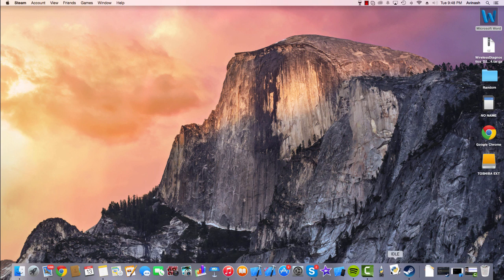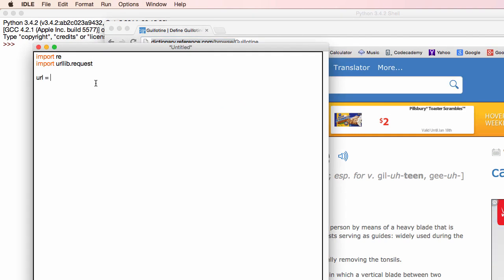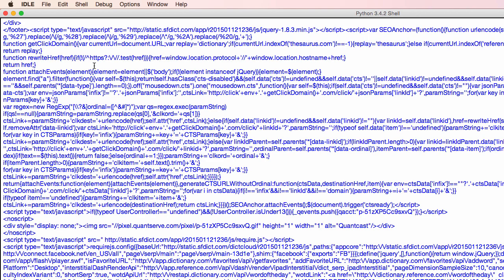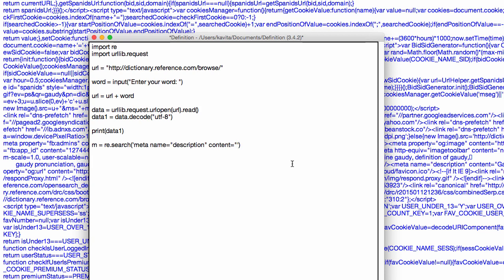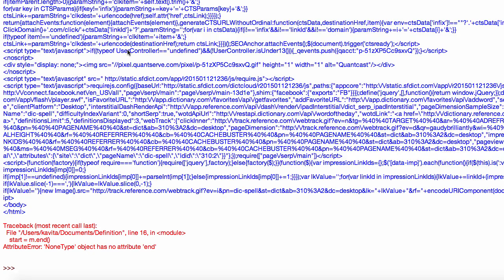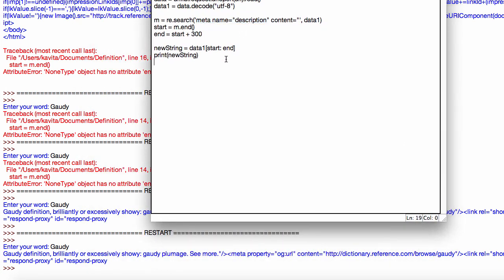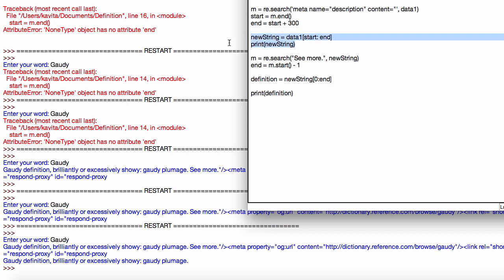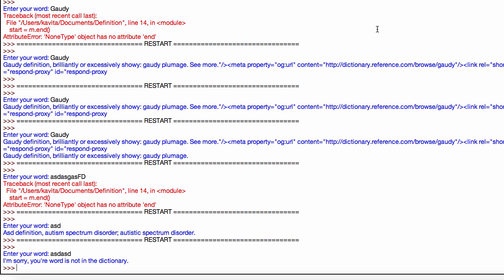62 Crawling The Web Definition